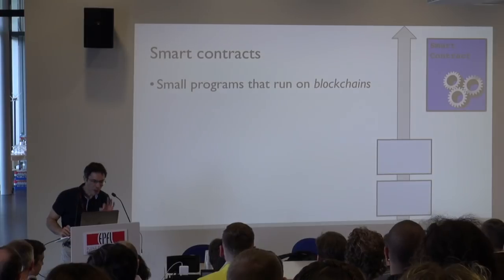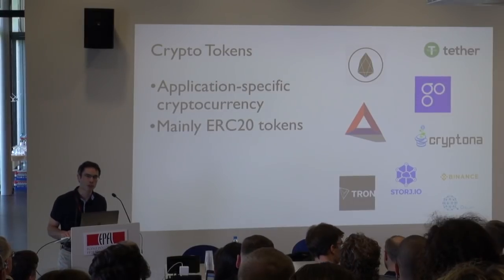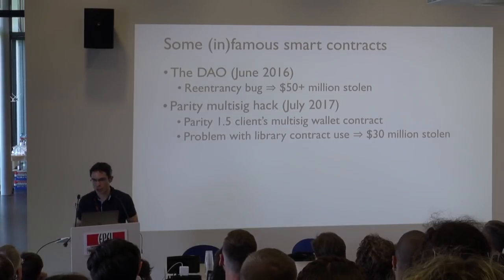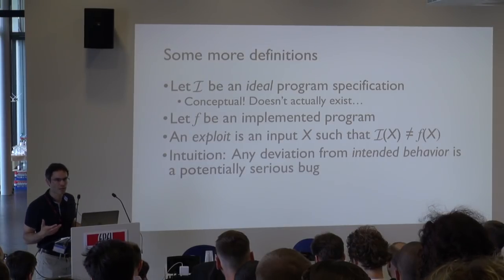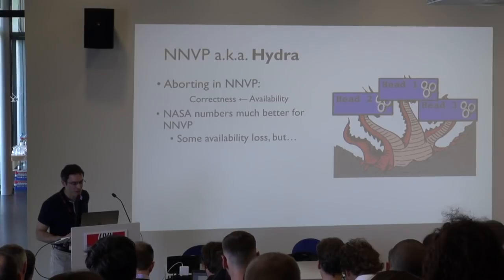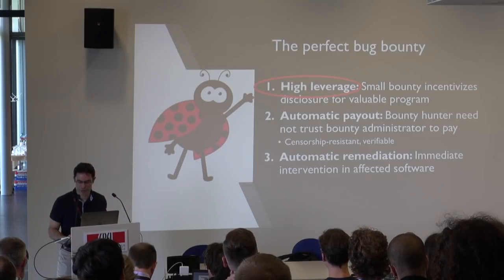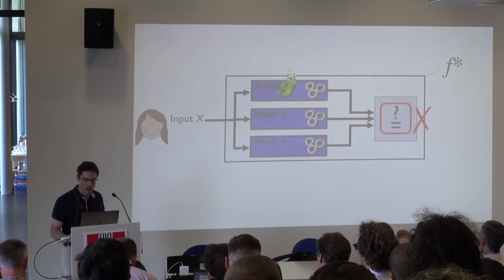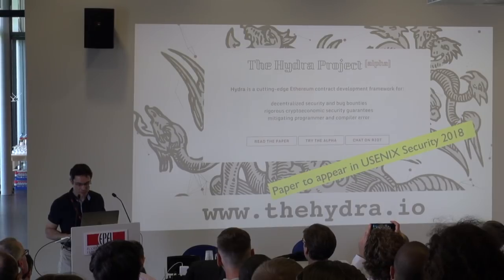Enter the Hydra: Towards Principled Bug Bounties and Exploit-Resistant Smart Contracts | Ari Juels